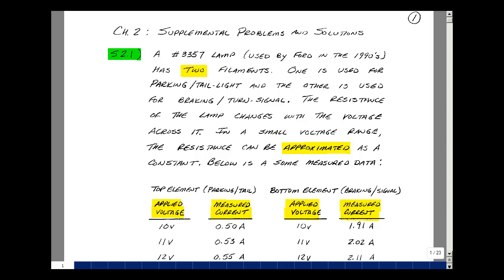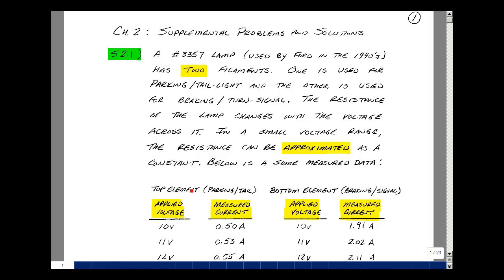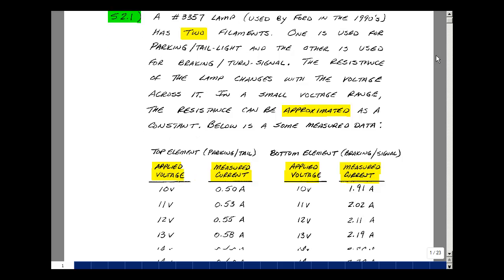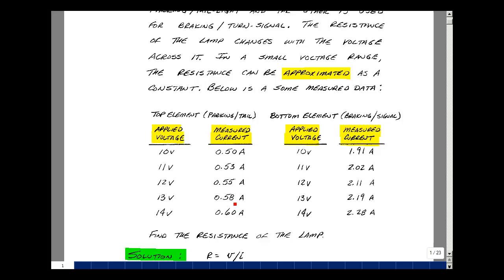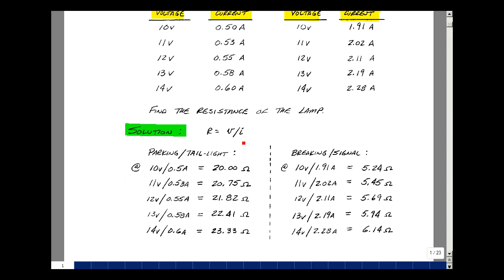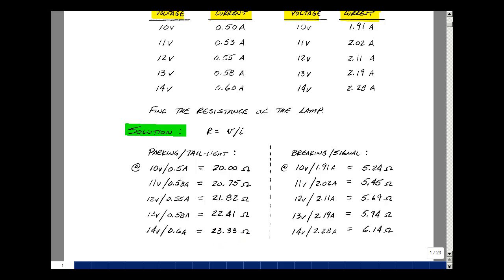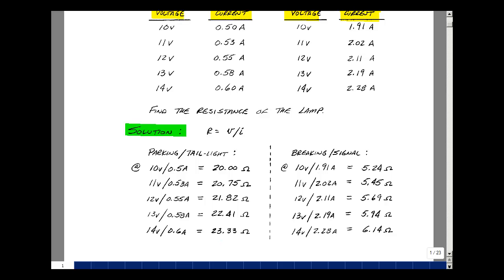ECE201msu: Chapter 2 - Supplemental Prob. S2.1